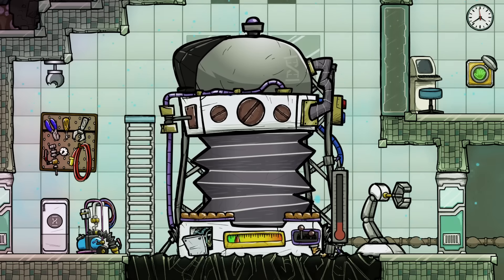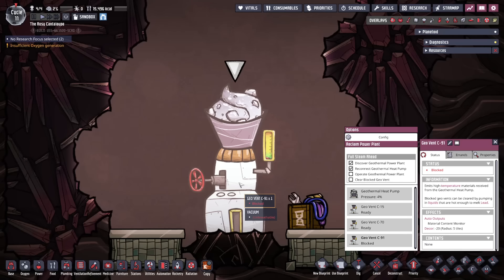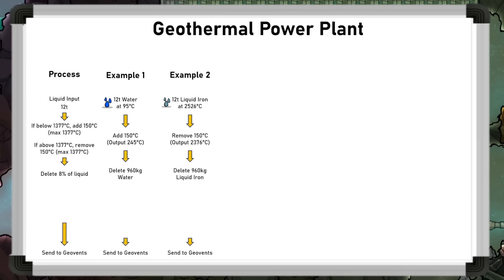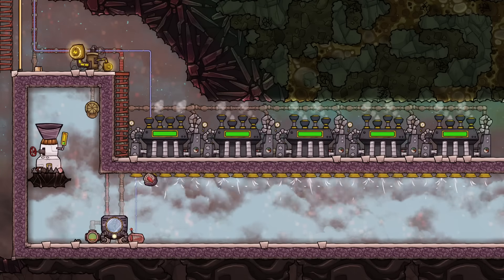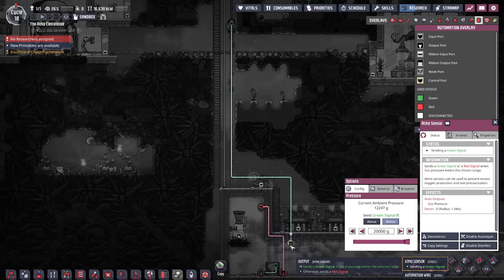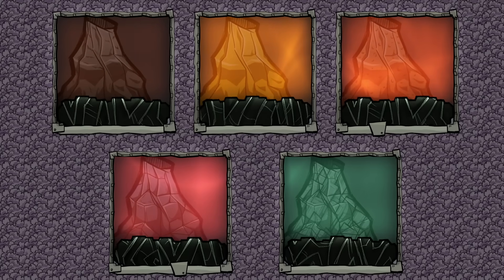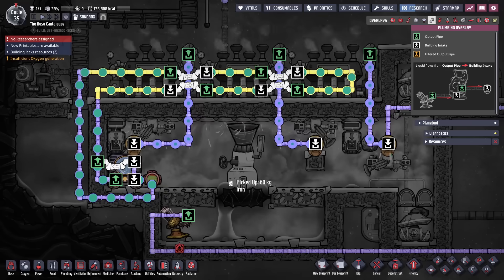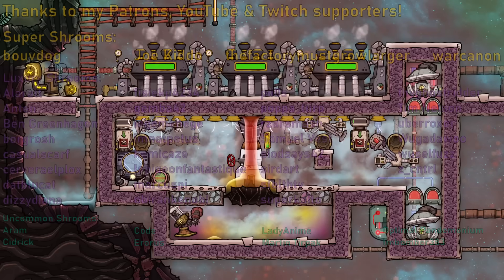Oxygen Not Included - Tutorial Bites - Geothermal Power Plant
This tutorial bite for Oxygen Not Included is a look at the Geothermal Power Plant buildings found in the Frosty Planet Pack DLC, and how to harness them to provide power and materials for your base.

0:00 - Intro
050: - Geothermal Heat Pump & Geovent Buildings
1:52 - Unblocking the 3rd Geovent
2:34 - How the Geothermal Power Plant works
4:31 - Water input for making power
6:37 - 1, 2 or 3 water pipe inputs?
7:21 - High temperature impurities
8:38 - High temperature input design ideas
11:47 - Summary & Outro